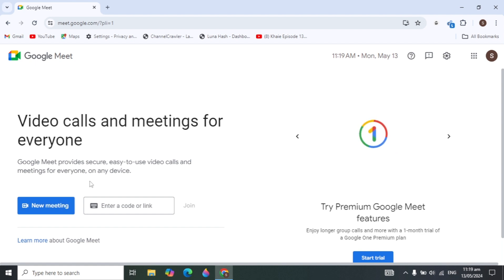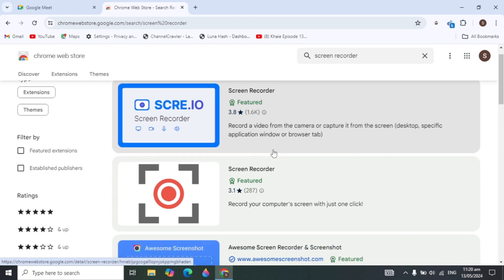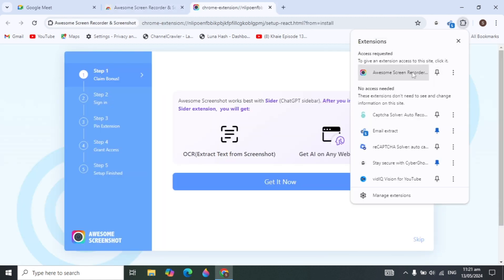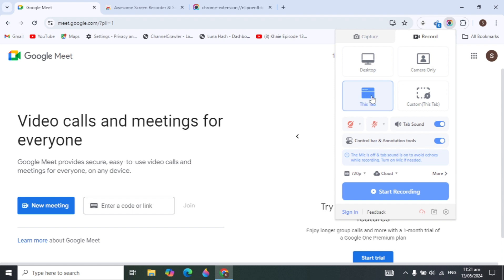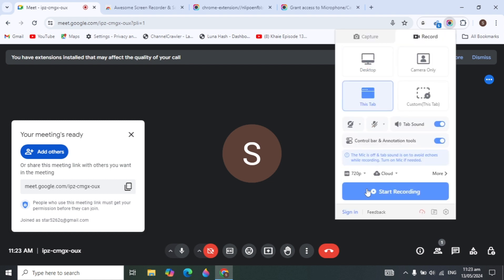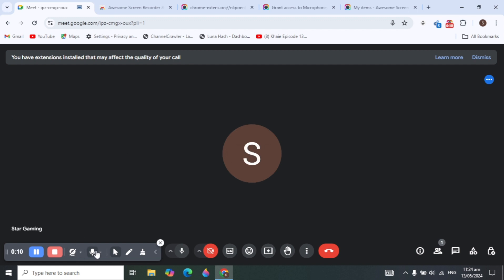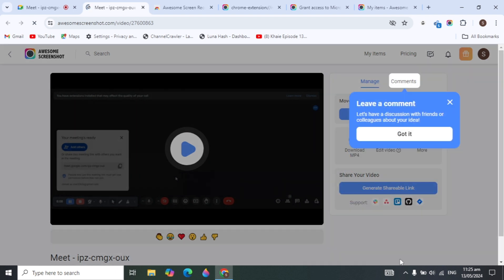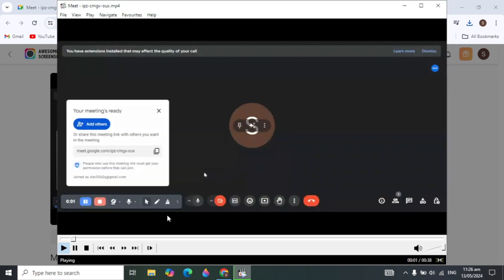How to Record GOOGLE MEET Free Version (2024)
Looking to step up your Google Meet game without breaking the bank? In this tutorial, learn how to easily record your Google Meet sessions using the free version of the platform in just a few simple steps! Whether you're a student, professional, or small business owner, capturing important meetings or lessons has never been easier. From setting up your recording settings to saving and sharing your recordings, this video has got you covered. Don't miss out on this essential skill that will take your Google Meet experience to the next level! Watch now and never miss a moment.